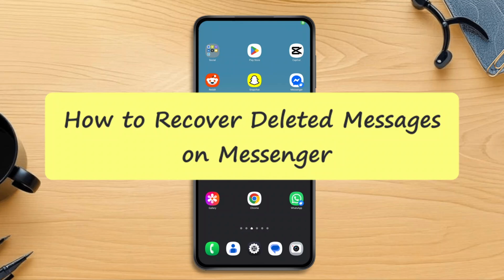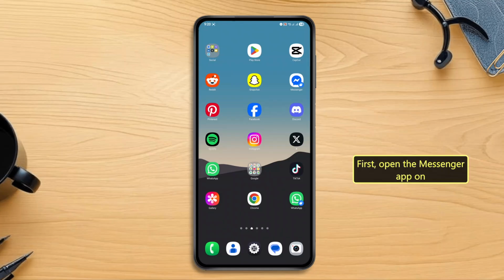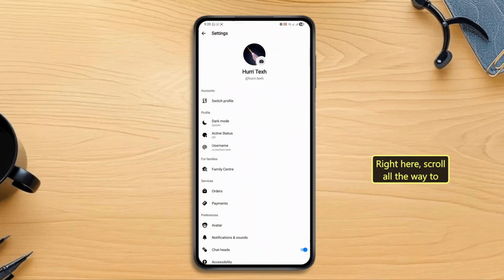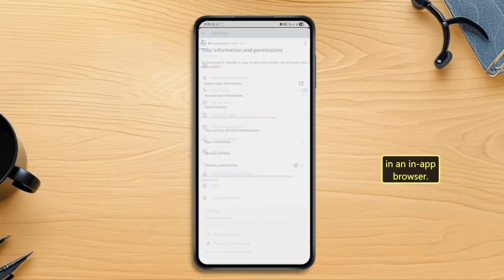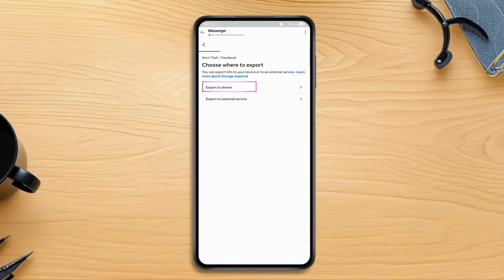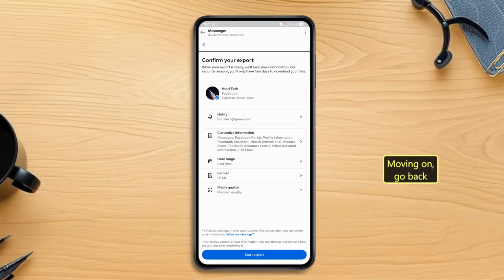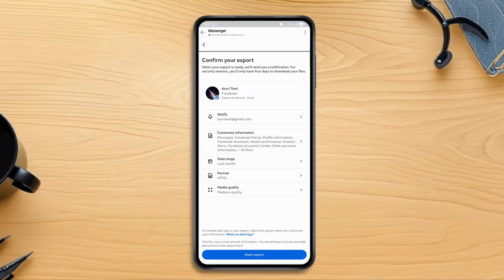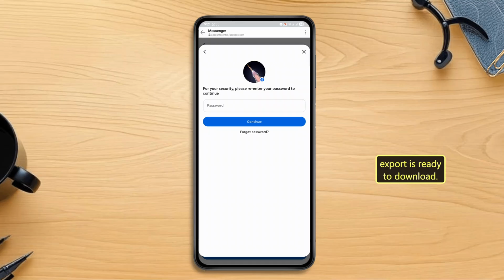How to Recover Deleted Messages on Messenger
Learn how to recover deleted messages on Messenger with this easy step-by-step tutorial. Whether you accidentally deleted chats or want to retrieve old conversations, this guide will help you explore Messenger recovery options quickly.

In this video, you'll discover how to recover deleted Messenger messages and how to restore deleted chats on Messenger. You'll also learn how to retrieve deleted Messenger conversations and use Facebook Messenger recovery features in 2026.

Timestamps:
0:00 Introduction
0:18 Checking Messenger Recovery Options